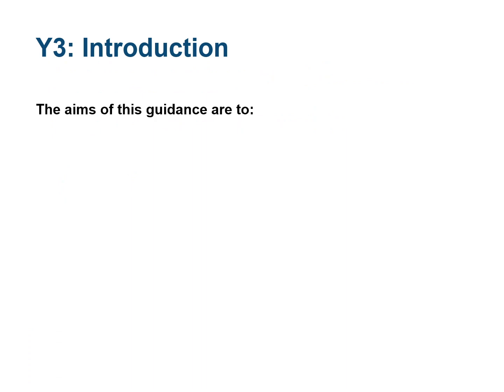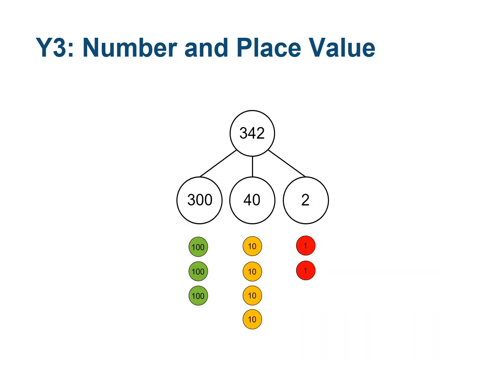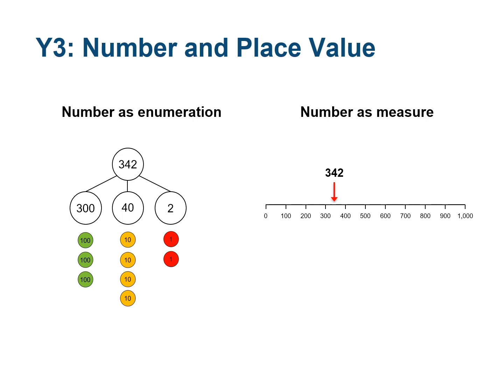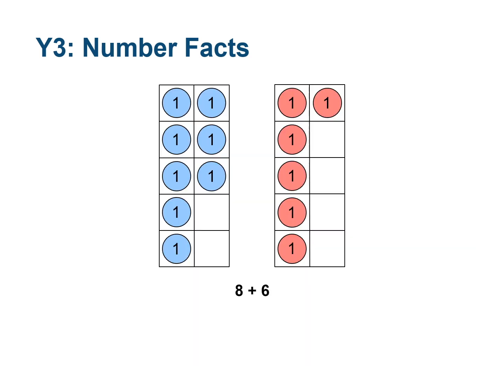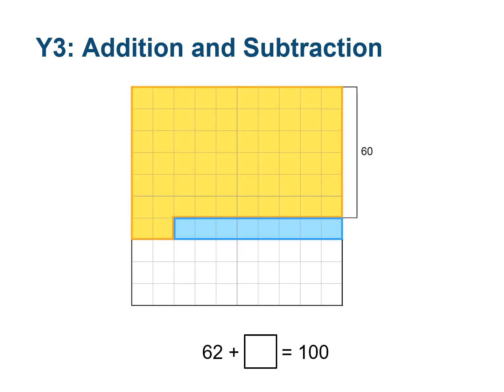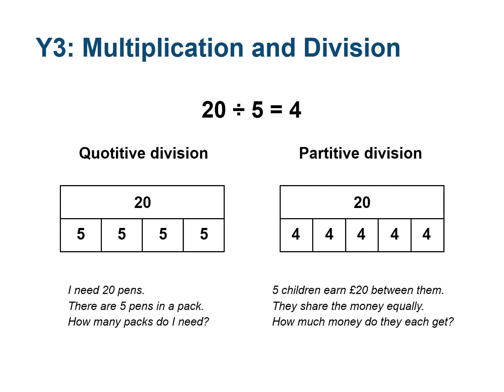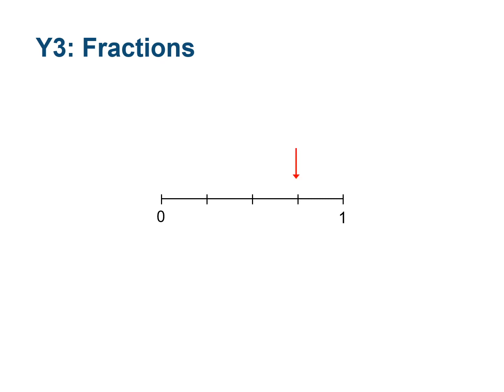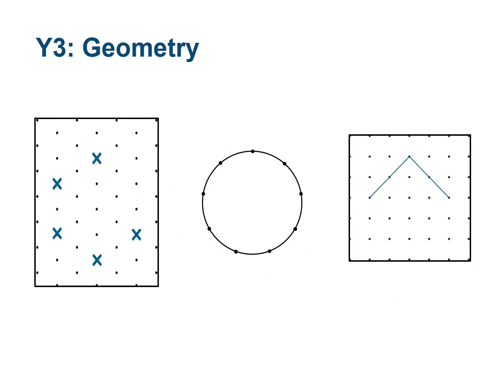Overview of mathematics guidance for key stages 1 and 2 –Year 3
This series of videos accompanies our Key Stage 1 and 2 maths guidance.
This video focusses on Year 3  and summarises the core knowledge and understanding that Year 3 pupils require by the end of the year in order that they are ready to progress to Year 4